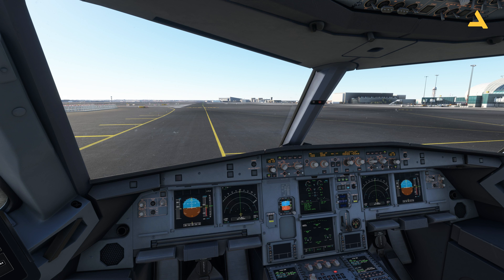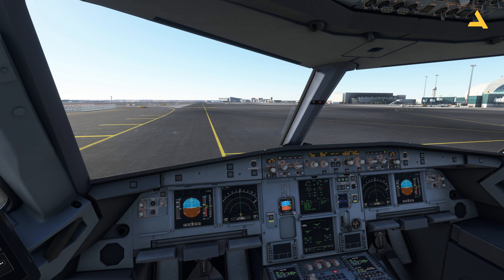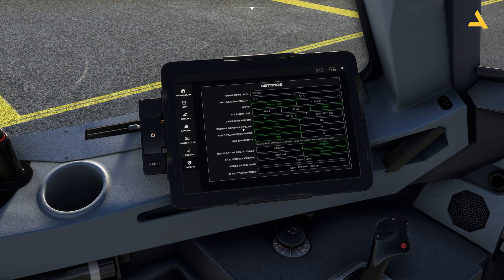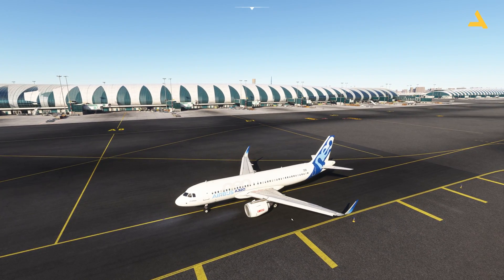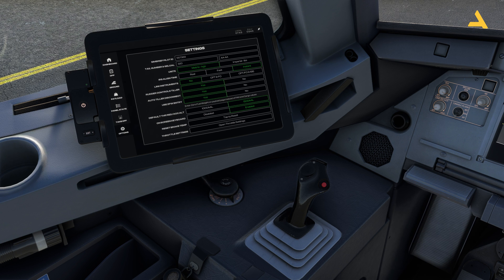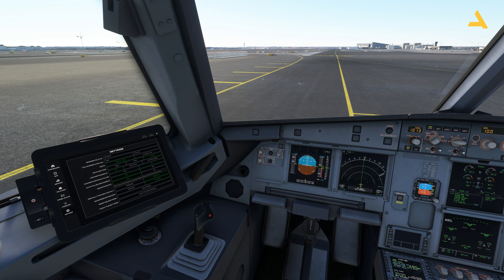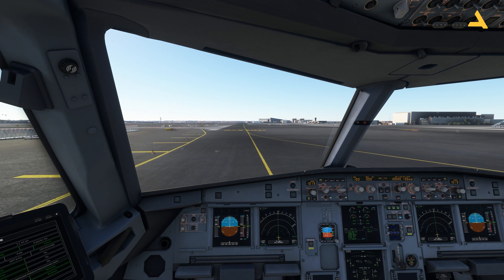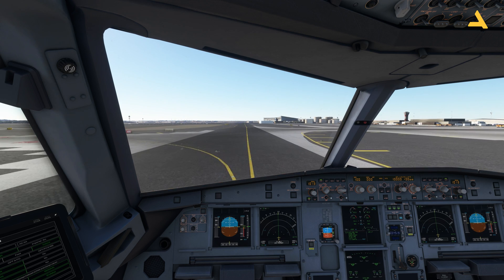Solving the Taxi Issue for iniBuilds Airbus A320 Neo - MSFS 2020 - A320 Neo Tutorial 4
In this video I have shown you how to fix the taxi issues for iniBuilds Airbus A320 Neo. I will be doing a series of video for this plane in the coming days which will be available on my channel

System Specs

LENOVO Legion T7 Model No: 90V7003LKS
Processor Type: Intel Core i9
Processor Model: 13900KF
Processor Generation: 13th Generation
RAM SIZE: 64GB
RAM Type: DDR5
Solid State Drive Capacity: 2TB SSD
Graphics Controller Model: GeForce RTX 4080
VRAM: 16 GB GDDR6X

Connect the EFB of iniBuilds Airbus A320 Neo with Simbrief Account - MSFS 2020 - A320 Neo Tutorial 1

How to Get the ATC Communication for iniBuilds Airbus A320 Neo - MSFS 2020 - A320 Neo Tutorial 5

Configure the EFB and MCDU of iniBuilds Airbus A320 Neo - MSFS 2020 - A320 Neo Tutorial 7

Start the iniBuilds Airbus A320 Neo from the Cold & Dark State - MSFS 2020 - A320 Neo Tutorial 8

Take Off and Autopilot Tutorial for iniBuilds Airbus A320 Neo - MSFS 2020 - A320 Neo - Tutorial 9